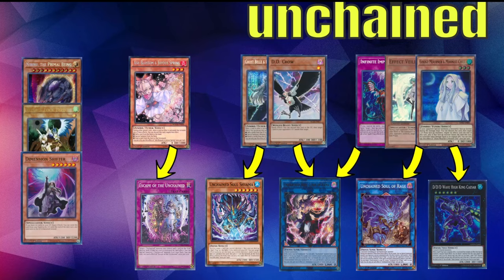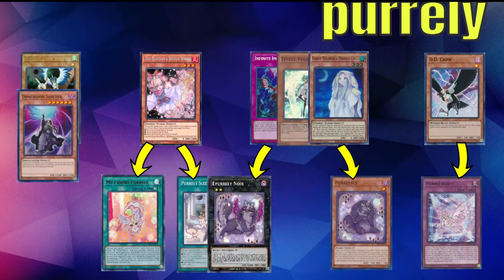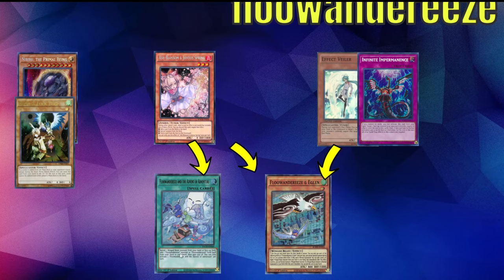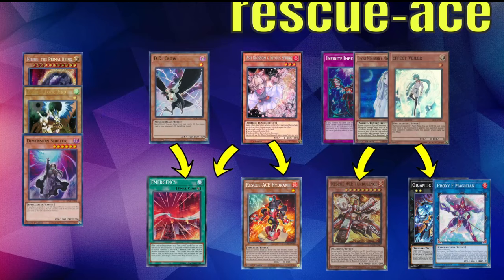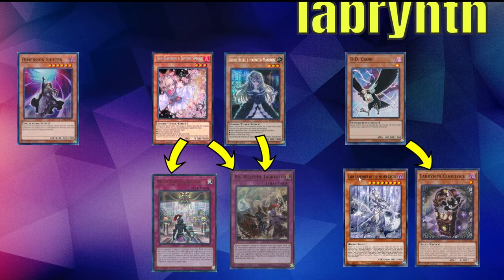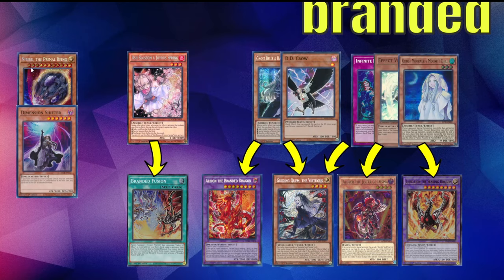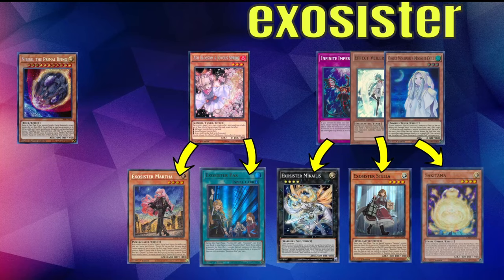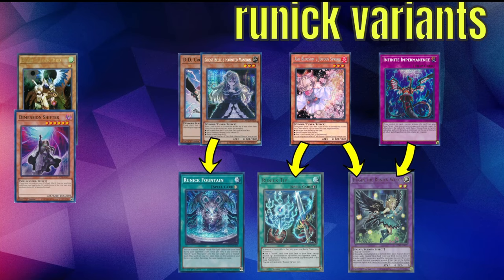Yu-Gi-Oh! Handtrap Guide October 2023 Format